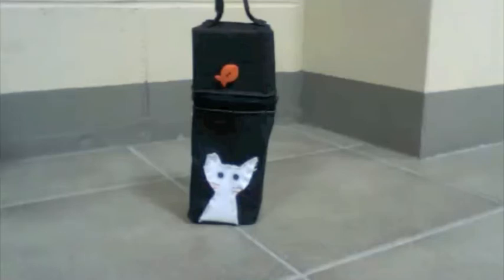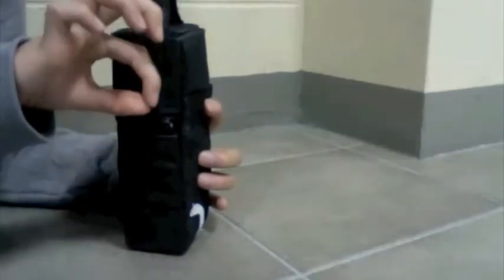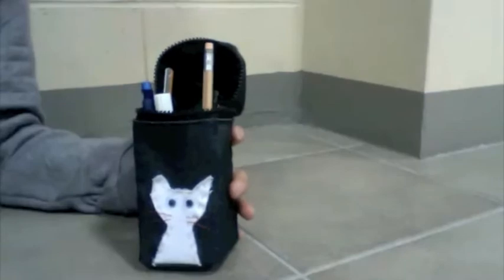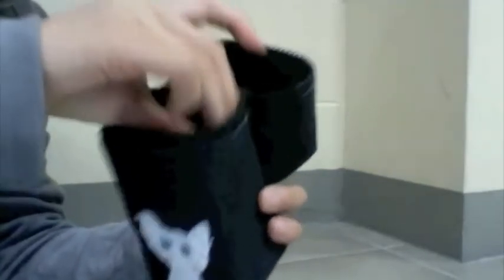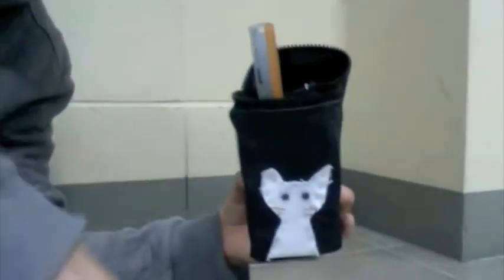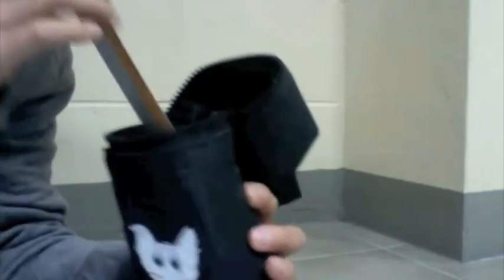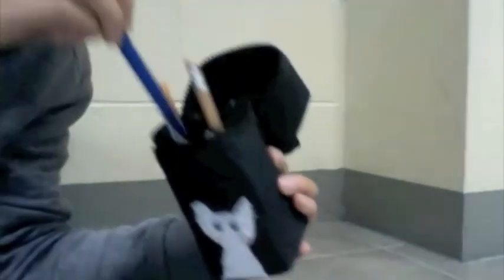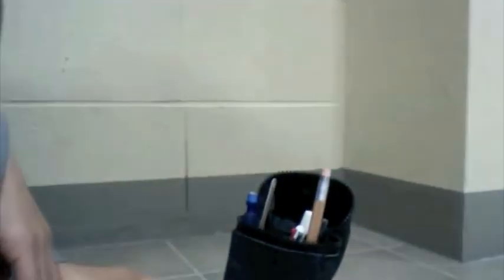Pencil case Bid Commercial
Ad for my pencil case